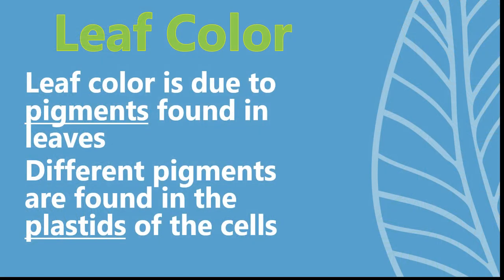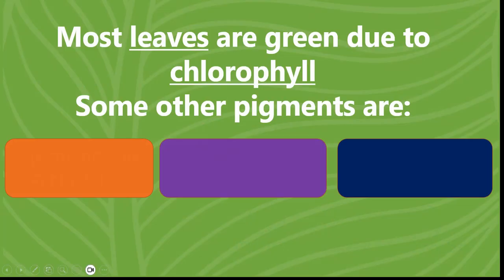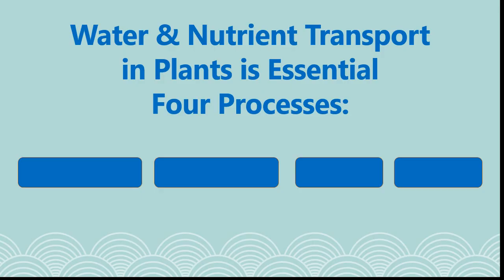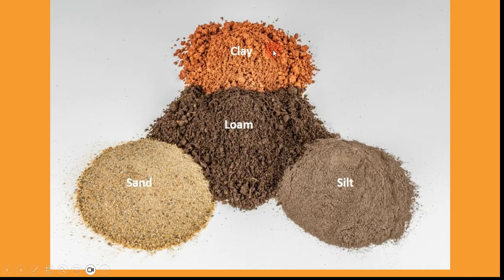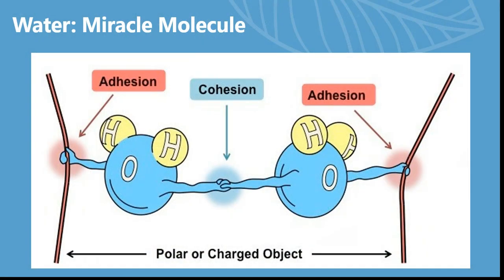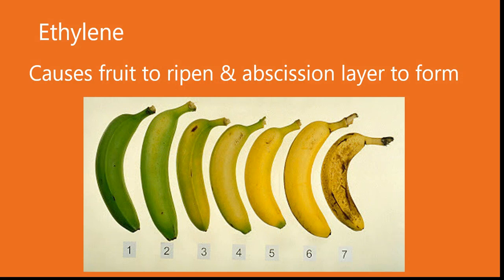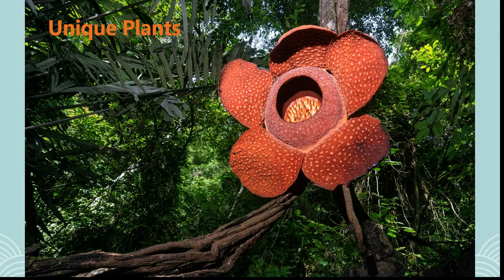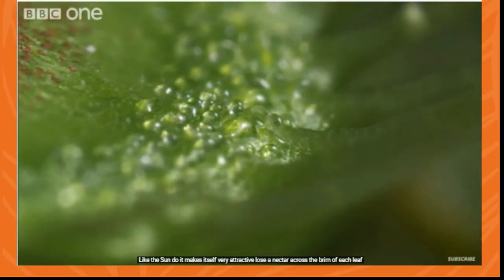Bio 1 Module 12B Plant Processes